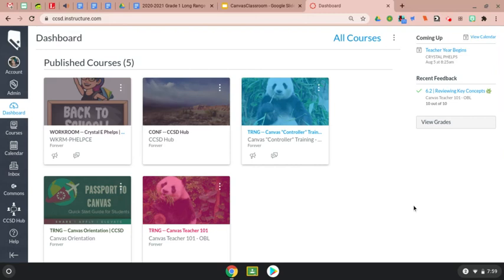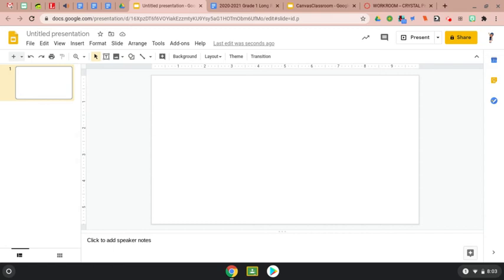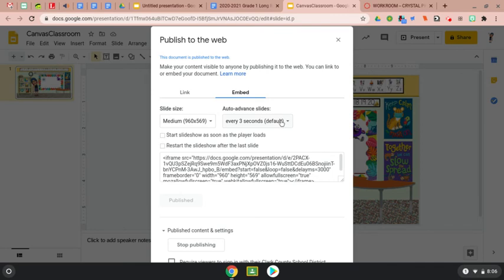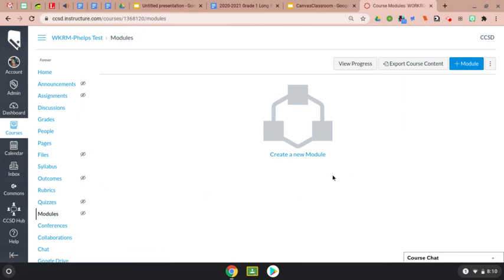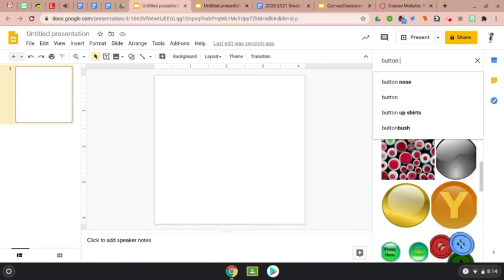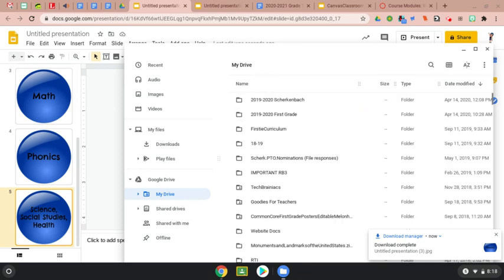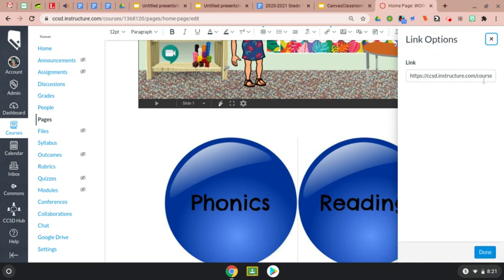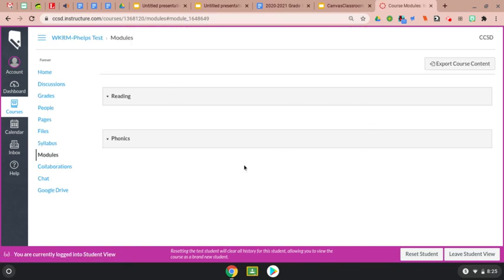Bitmoji Classroom and Buttons in Canvas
This will show you how to insert a Bitmoji Classroom with links into Canvas and how to create buttons to link content within Canvas.